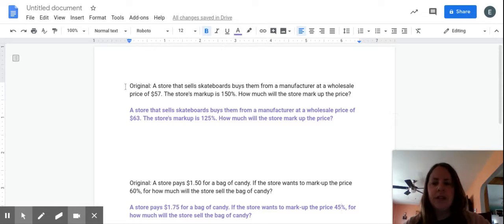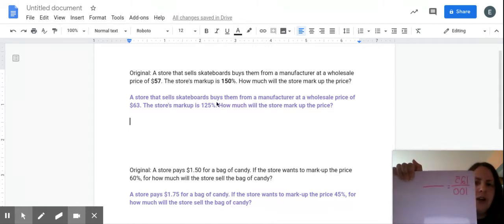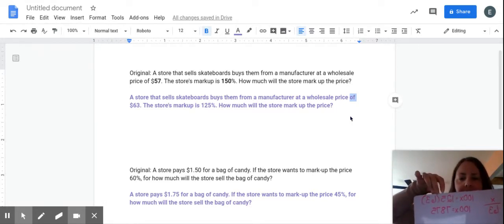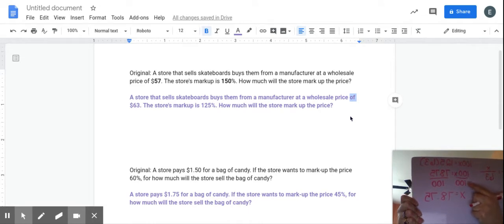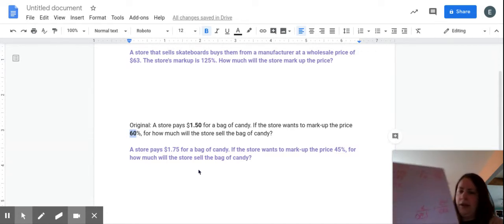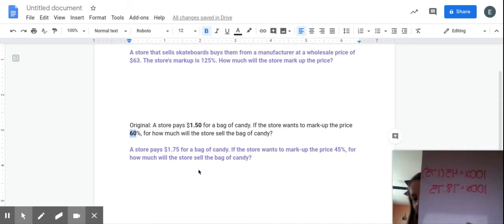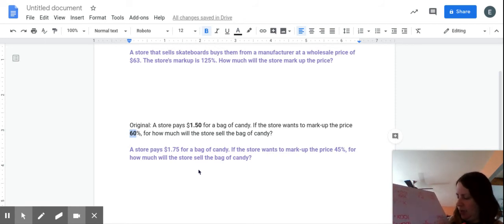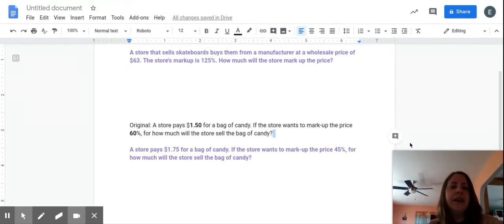4/22 Math 7 Markup